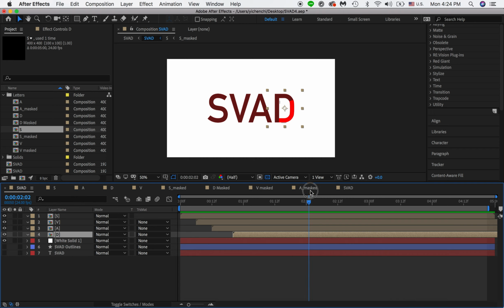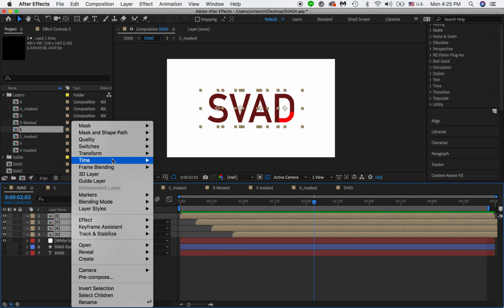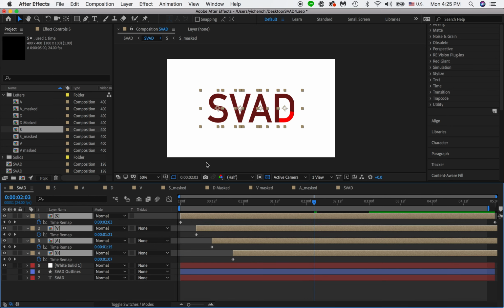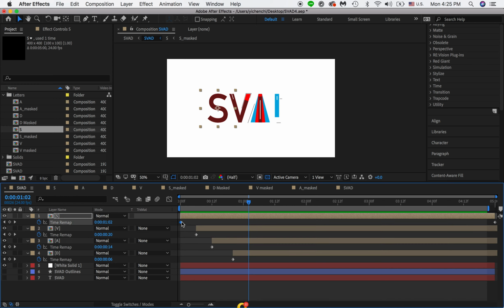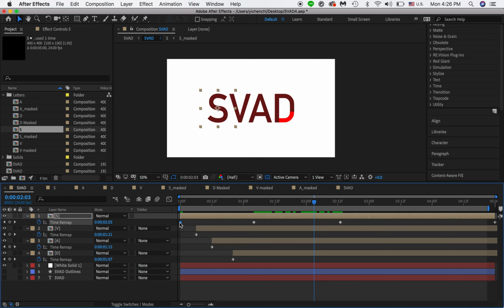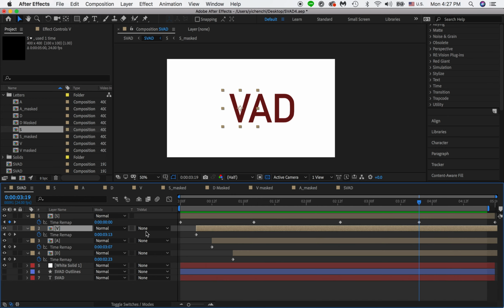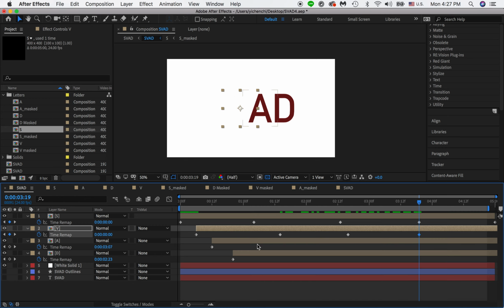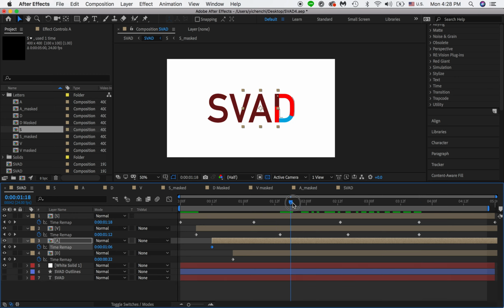SVAD tutorial 6_how to loop_time remapping